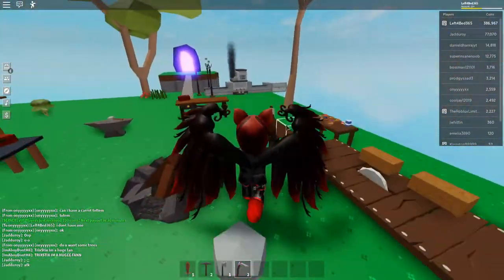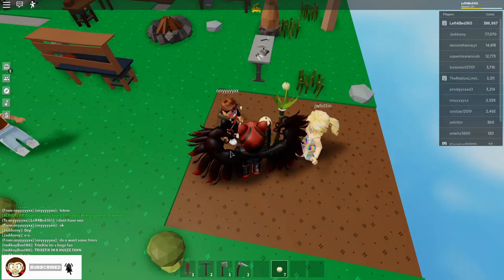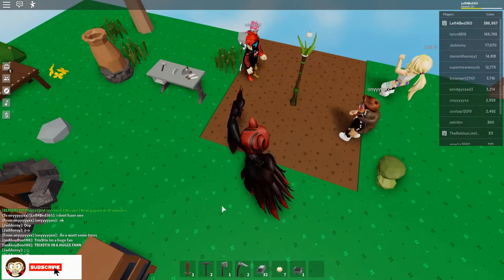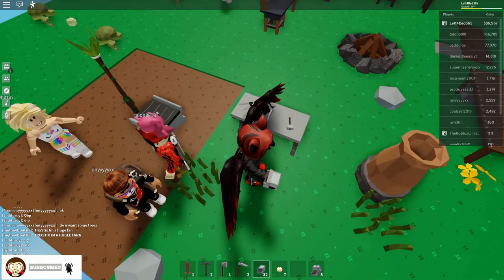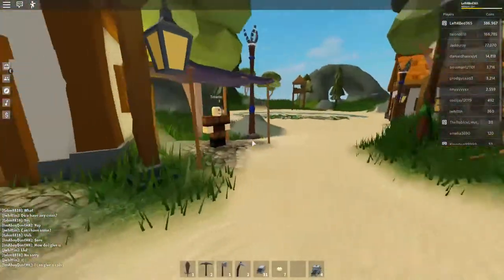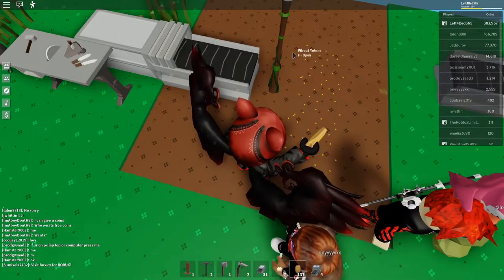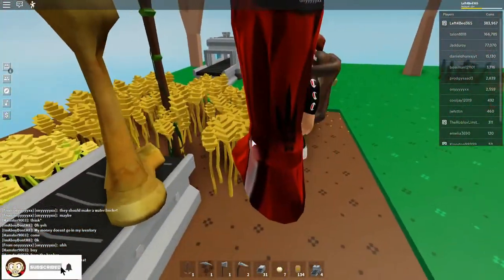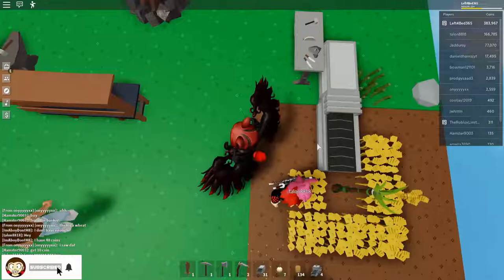Roblox Sky Block How To Auto Farm Crops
This Is How To Get Unlimited Crops!
Roblox has a new game out, and its called SKY BLOCK, It's where you make a huge farm on an island, like Minecraft Sky Block, But it's Roblox.